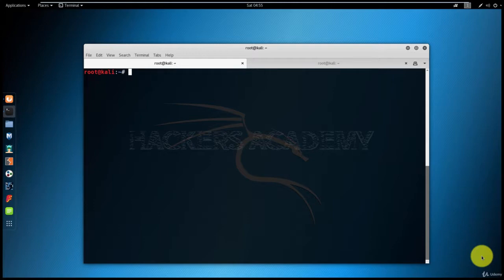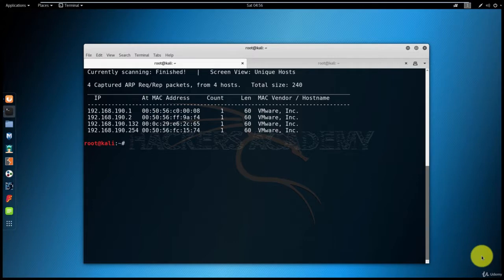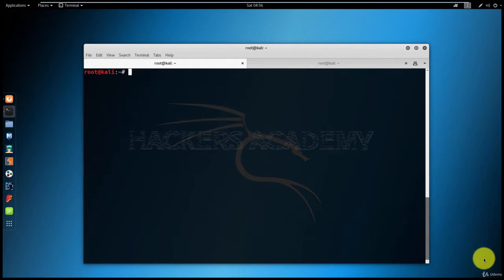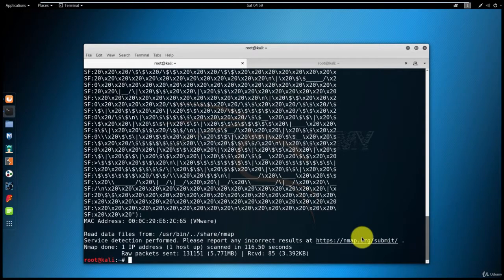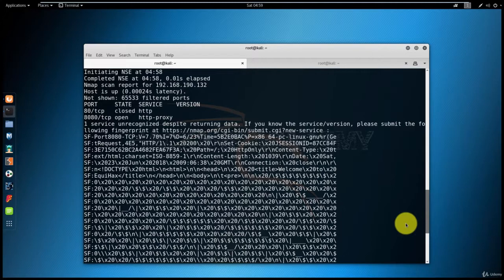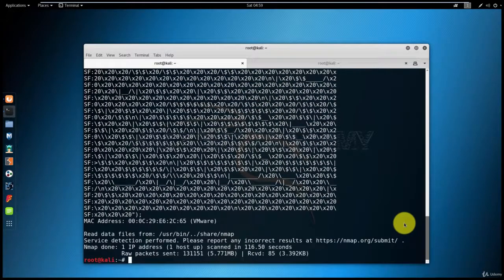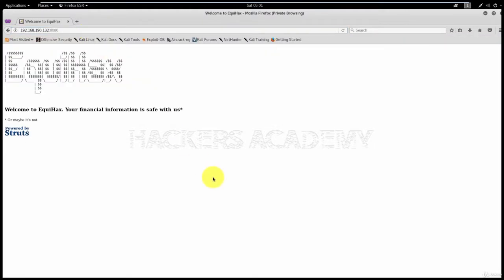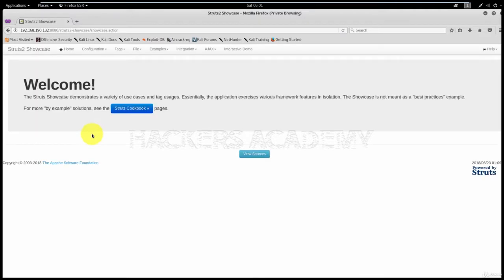KaliLinux - Chapter 6 - 2 Port scanning